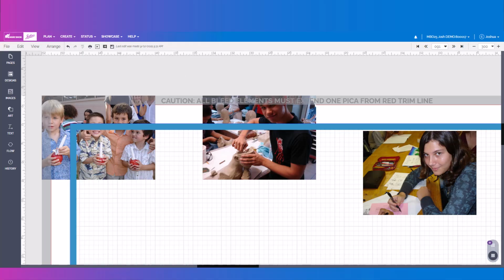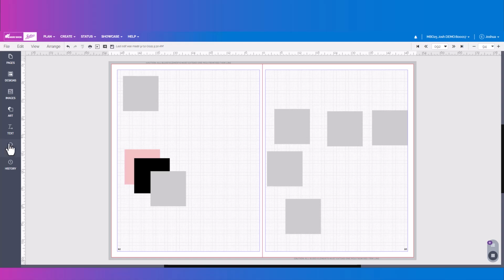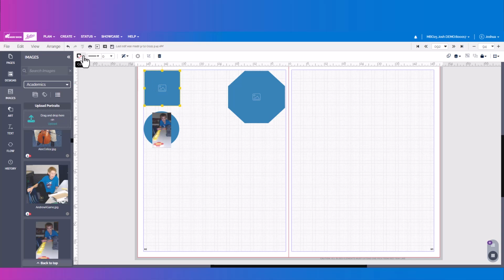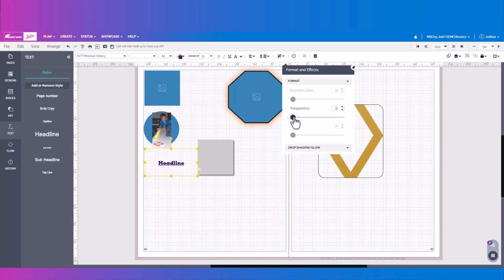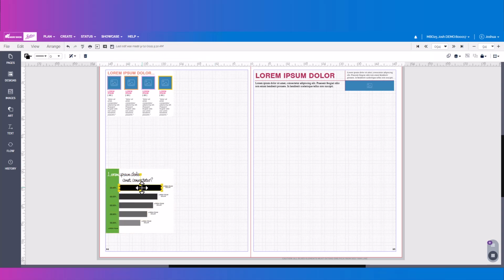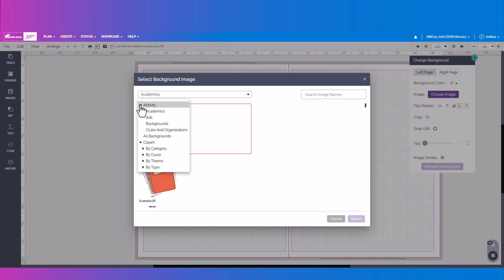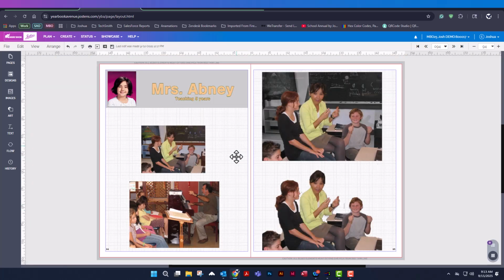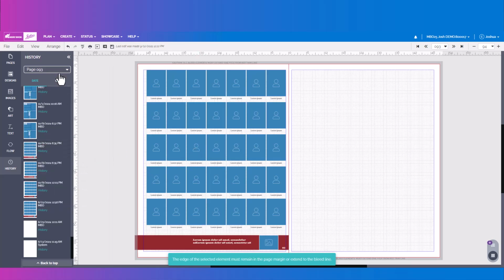Webinar - Building Activity Pages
In this webinar, we review functions that relate to building activity/candid pages. We will review page bleeds and margins, the tool bar and tabs, design functions, templates, custom templates, and coordinating theme art.